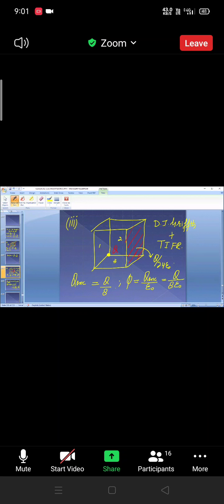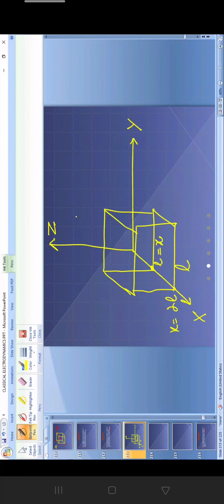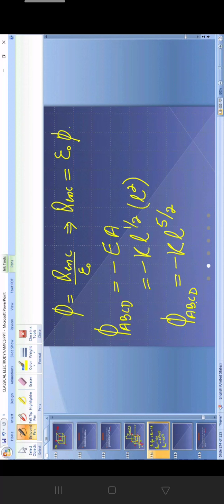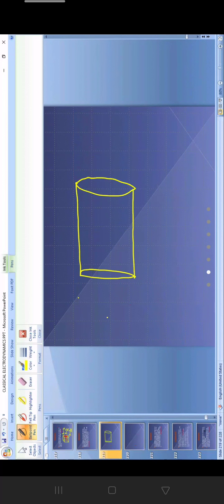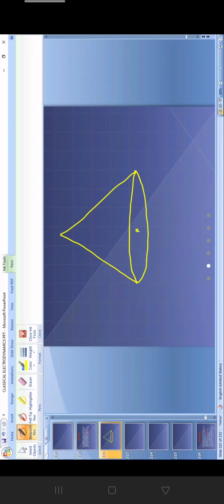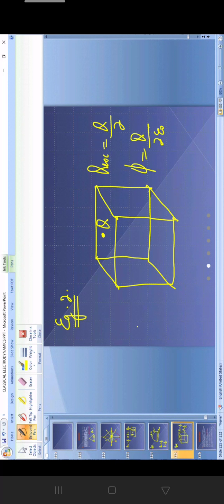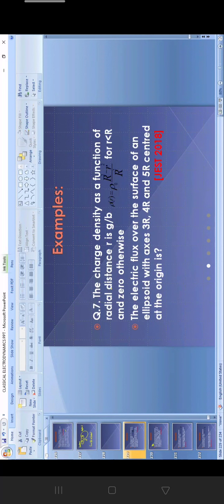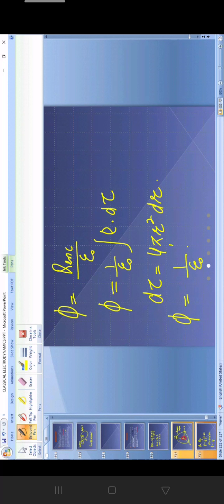Numericals l Electric Flux l Gauss's Law l Electrodynamics l D J Griffith l IE Irodov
Numericals on Electric Flux l Gauss's Law l Electrodynamics l D J Griffith l IE Irodov
physics lover's IKLAAQ RASHID